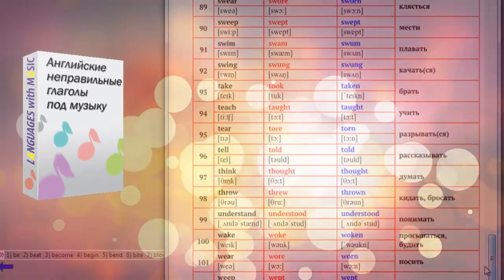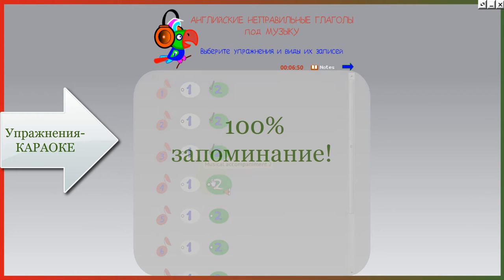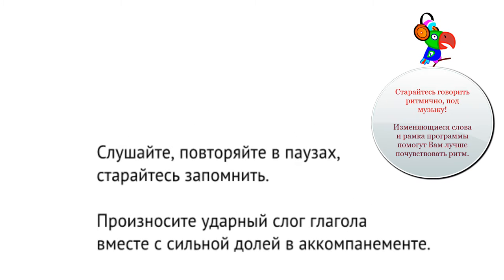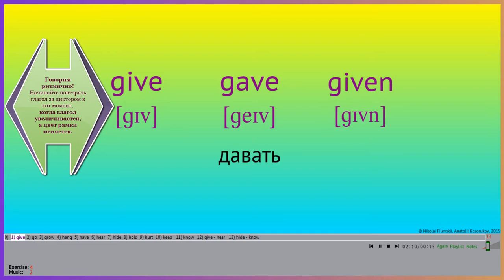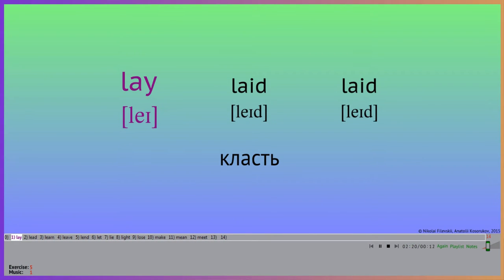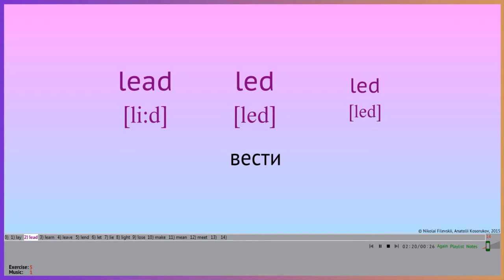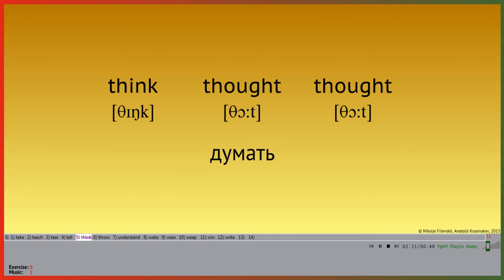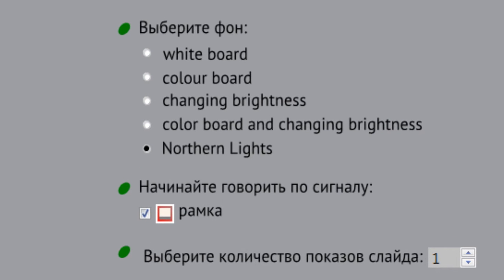«Английские неправильные глаголы под музыку» " - программа, основанная на идеях jazz chants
СЕРИЯ КОМПЬЮТЕРНЫХ ПРОГРАММ,  В ОСНОВЕ КОТОРЫХ, - ИДЕИ  JAZZ CHANTS. ЛЕГКО ИСПОЛЬЗОВАТЬ КАК  ДЛЯ  АУДИТОРНОЙ,  ТАК И ДЛЯ САМОСТОЯТЕЛЬНОЙ РАБОТЫ
o Вы можете установить необходимое количество повторных показов всех слов или фраз, входящих в упражнение, или только тех, которые Вы выбрали.
o В программе есть подсказка, которая поможет Вам вступить в нужный (по ритму аккомпанемента) момент.
o Интуитивно понятный интерфейс.
o Динамичный фон.
o Плейлист.
o Закладки позволяют быстро находить необходимое слово или фразу и повторять их проигрывание.
o Инновационный интерфейс, удобный для просмотра и запуска наших программ.
o Использование векторной графики исключает искажение слов и фраз даже на больших экранах.

«Английские неправильные глаголы под музыку» - обучающая программа-караоке.
Упражнения-караоке - 100% запоминание.
Вы запомните глаголы, как слова любимой песни!

«Английские неправильные глаголы под музыку» - безусловно уникальная программа: глаголы в ней положены на музыку.

Мы положили английский на музыку!

Караоке уже не просто популярнейший и весёлый вид развлечения, а мощнейшее и естественное средство запоминания слов!

18 упражнений, из них 9 – упражнения-караоке.

Быстро и легко Вы запомните английские неправильные глаголы и их формы, которые будете слушать и произносить под музыкальный аккомпанемент. Ритм "замыкает" информацию в нашей памяти и ограждаёт её от порчи с течением времени.
В программе формы английских неправильных глаголов произносятся и выводятся на экран ритмично под разнообразный музыкальный аккомпанемент.

Программа содержит наиболее употребимые неправильные глаголы и их основные формы: infinitive, past simple, past participle (всего более ста глаголов).

Наша программа подойдёт как начинающим изучение английского, так и тем, кто уже владеет им, но хотел бы подучить неправильные глаголы.

Успех гарантирован благодаря самому эффективному, гармоничному и приятному методу запоминания - запоминанию под ритм стимулирующего музыкального аккомпанемента.